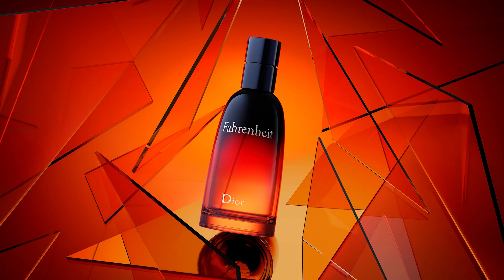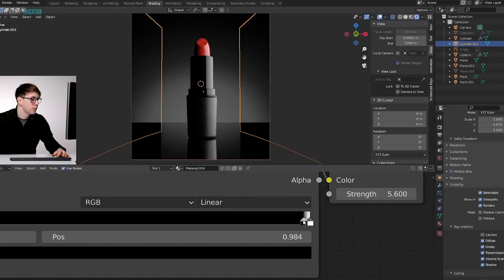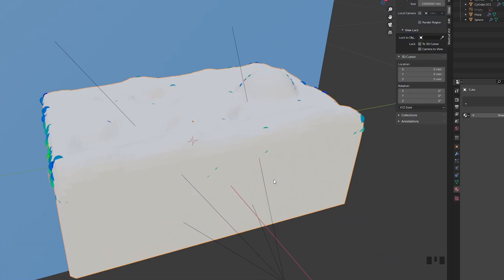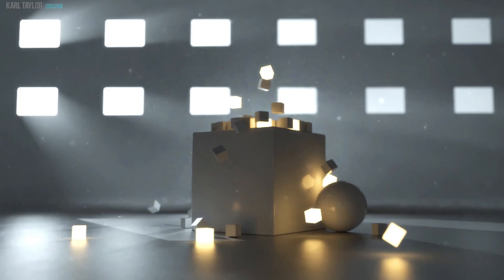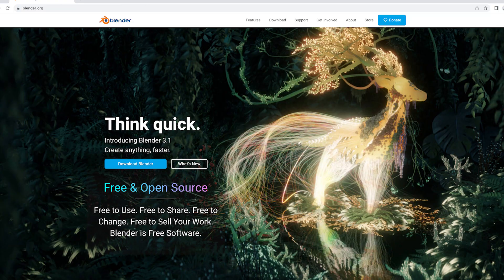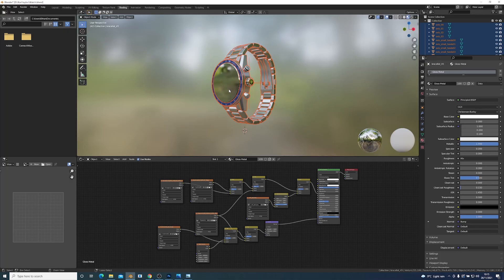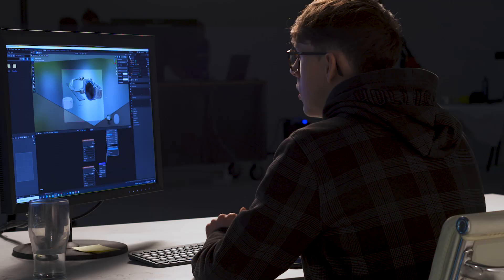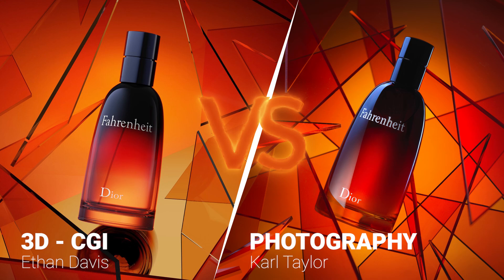Master 3D CGI in Blender | New Online Classes (TRAILER)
Ready to take an exciting leap into the world of 3D CGI? Our brand-new classes contain everything you need to master the fundamentals and achieve truly amazing results!

Join me and 3D CGI expert Ethan Davis as we introduce you to Blender, the powerful FREE open-source CGI software.

Whether you’re completely new to CGI or eager to enhance your existing skills, we cover all the key tools, terminology, and techniques.

Modelling, texturing, lighting, rendering – it’s all here in a collection of simple, easy-to-follow classes.

You’ll even see me go head-to-head with Ethan in a series of Photography vs CGI shootouts! Will you be able to spot the difference?

It’s time to fly with CGI – and Karl Taylor's Visual Education is here to help you achieve lift-off.